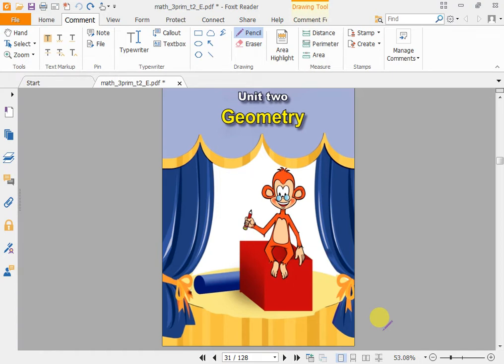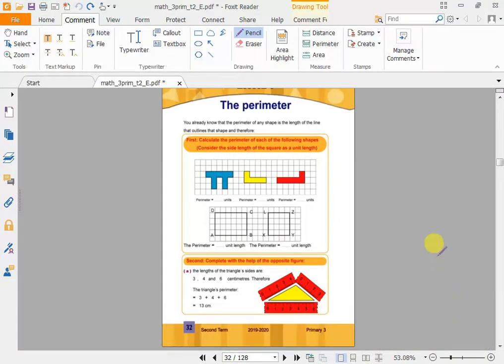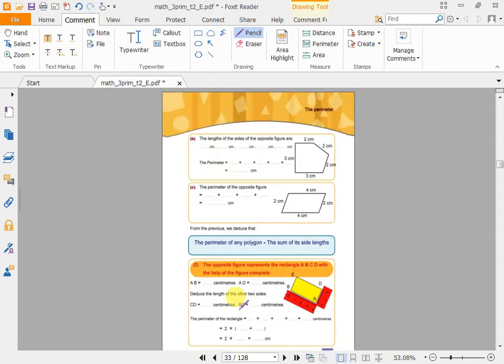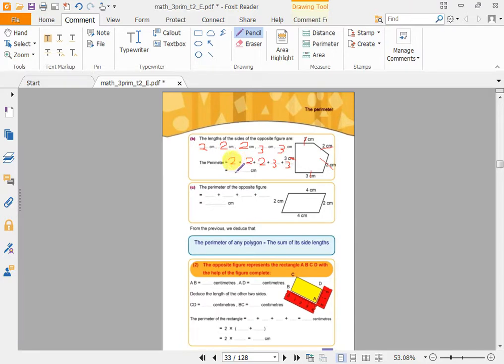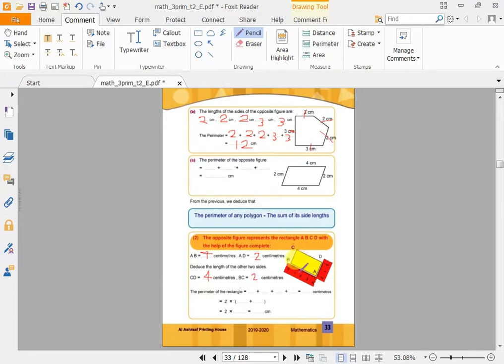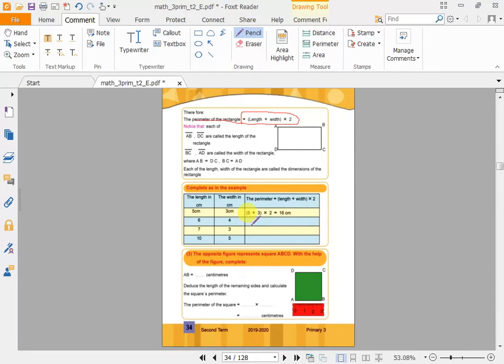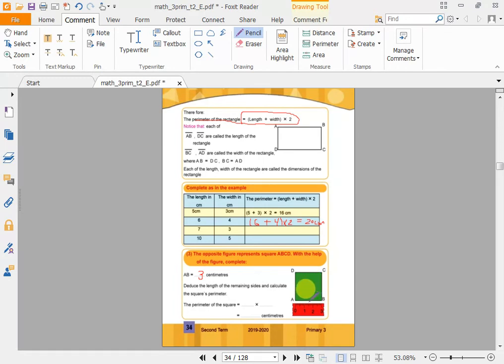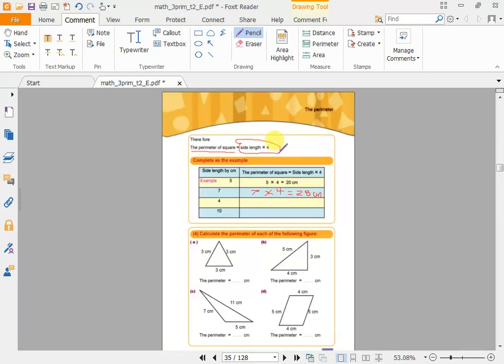Math prim 3 ( The perimeter )